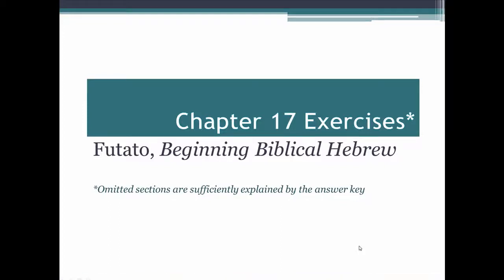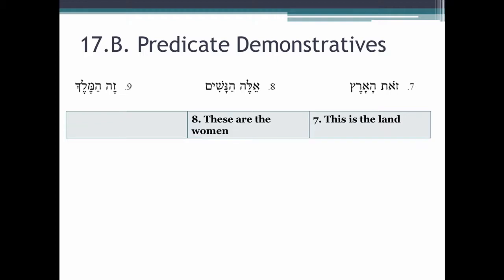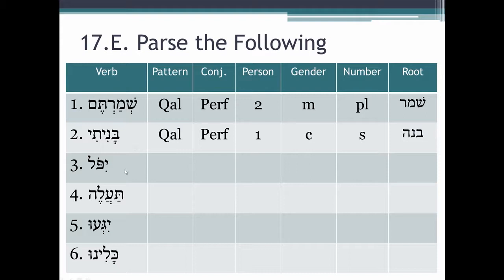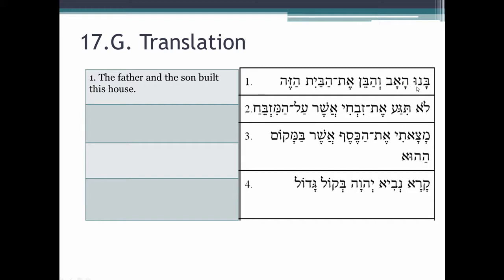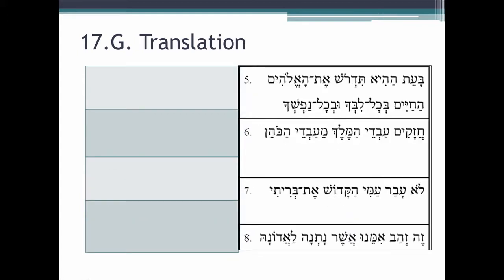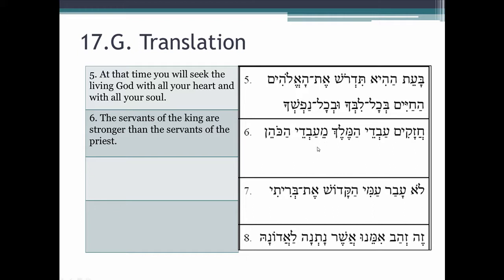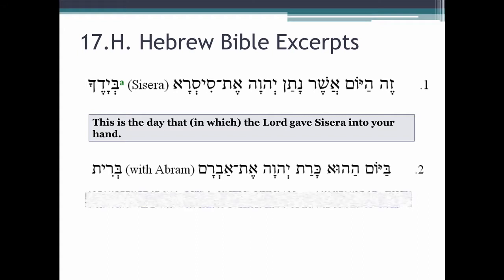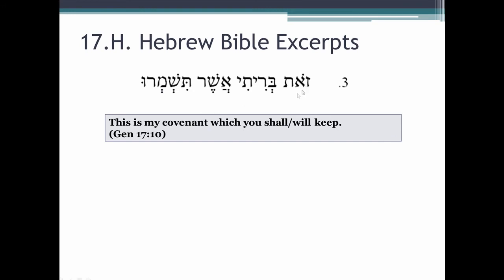C - BS441 - Elementary Hebrew I - Unit 10 - ExercisesFutatoCh17